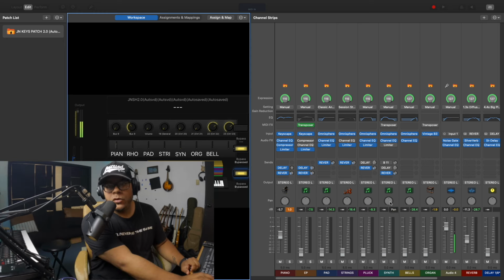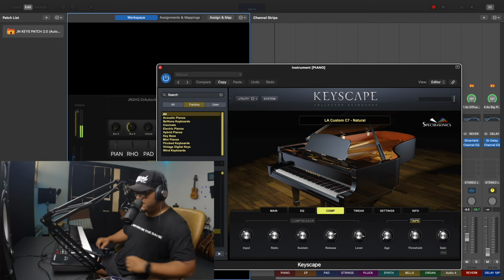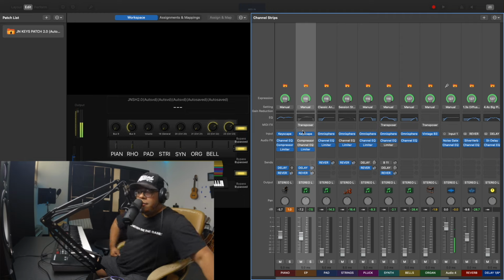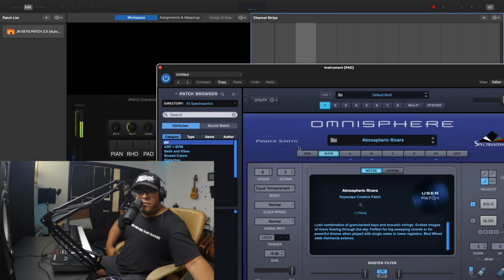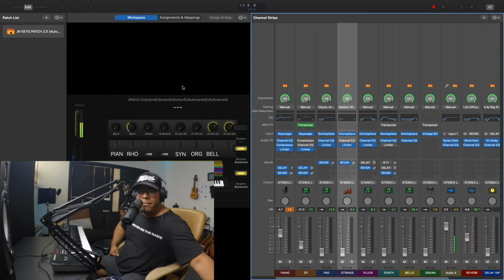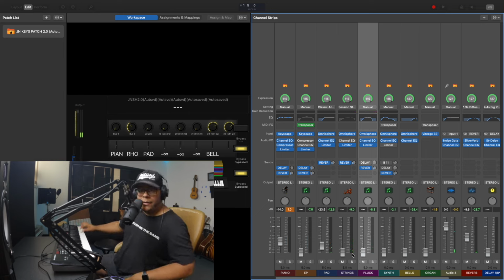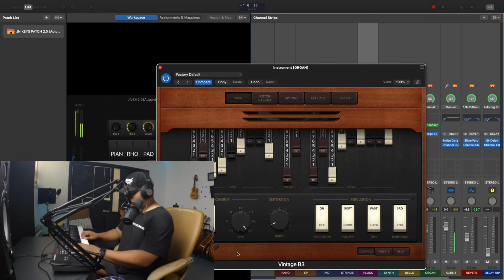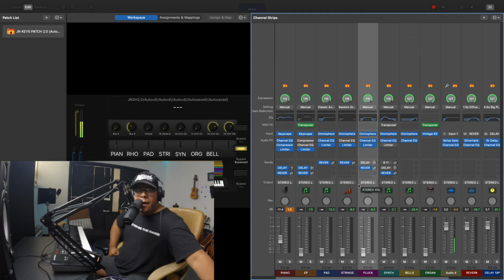MainStage Rig Updated 2024 // Piano Rig Rundown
This is the rig I use whenever i get a gig to play piano!!